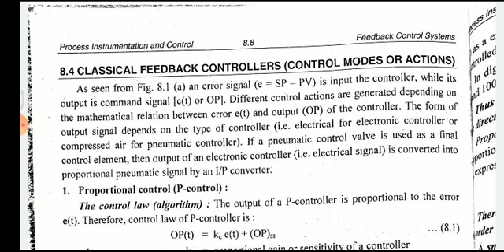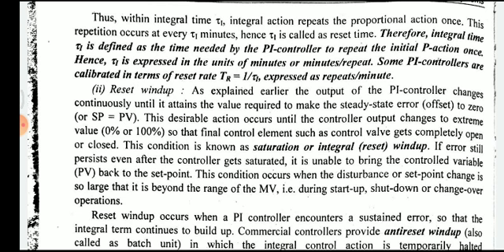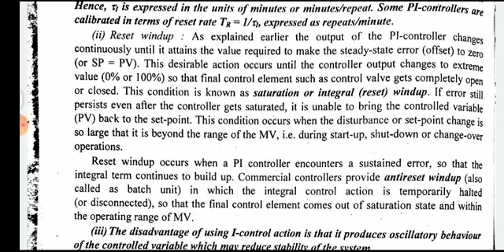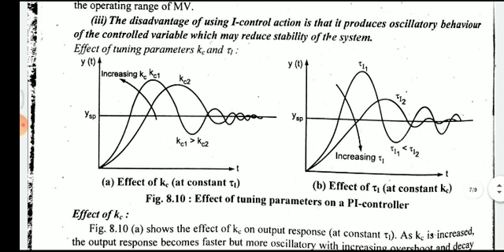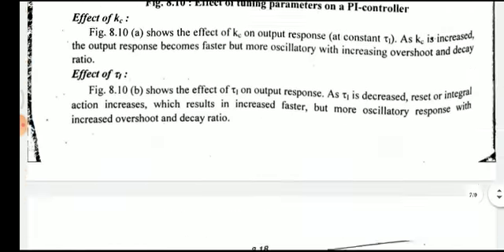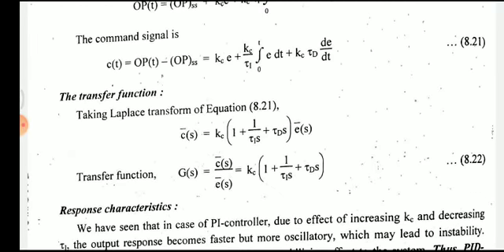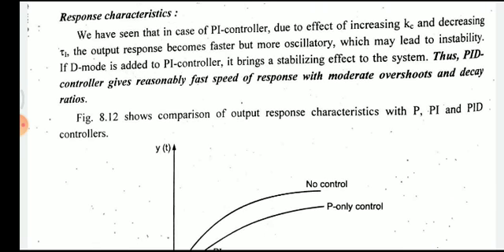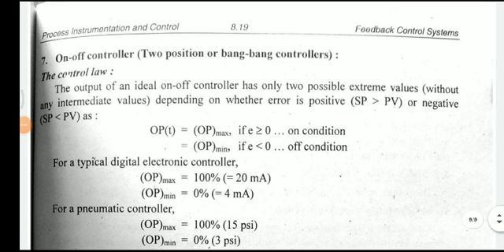DE_5_U&ICP_LEC_5.23_PID CONTROLLER